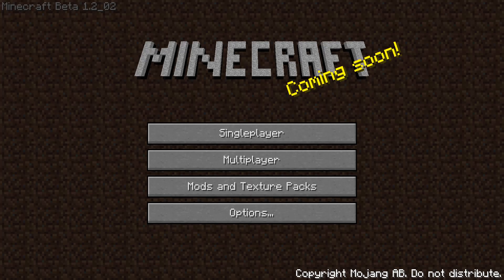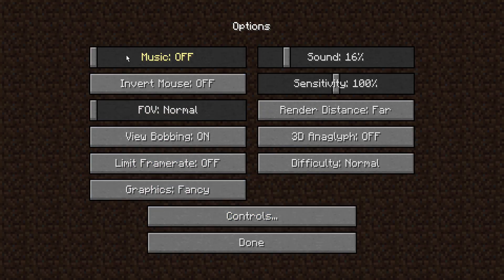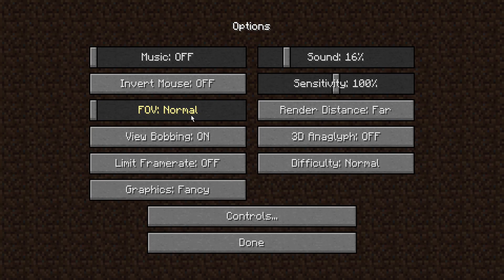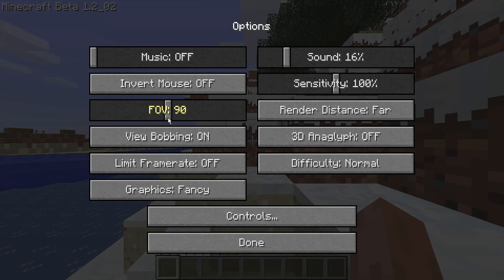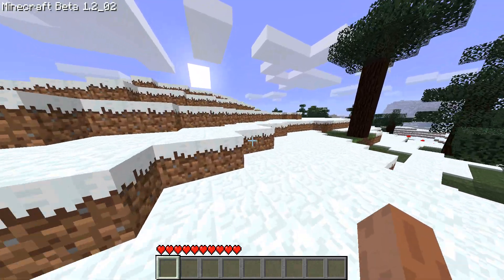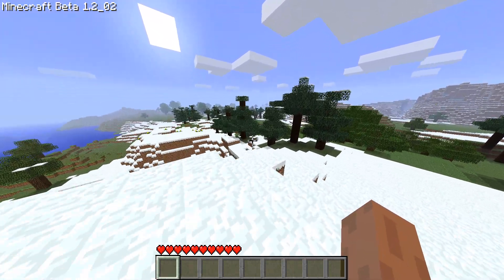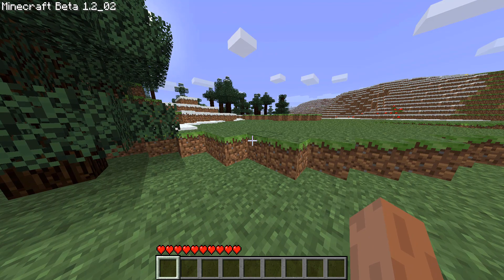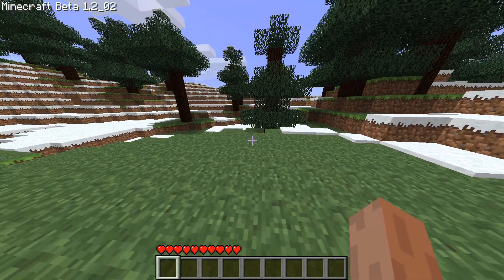[MOD]FOV Slider Mod Review Beta 1.2_02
This mod does not require any API's.
It edits four base classes. EnumOptions (fo), GameSettings (hq), EntityRenderer (ll), and GuiOptions (bo). So it's compatible with any mod(s) that do not edit the same classes.

A place for Alpha and Beta modders and mod users alike.